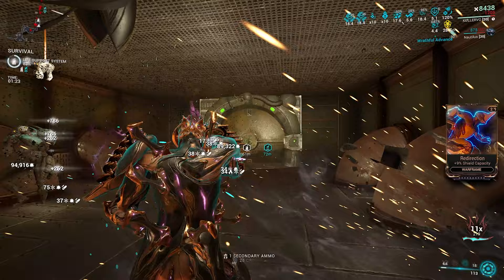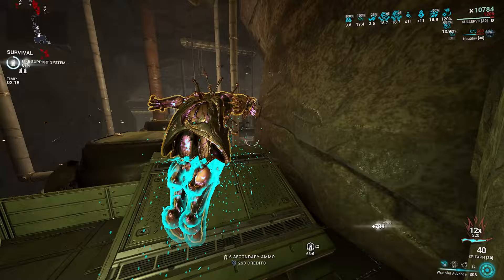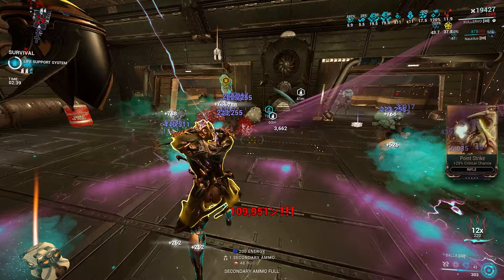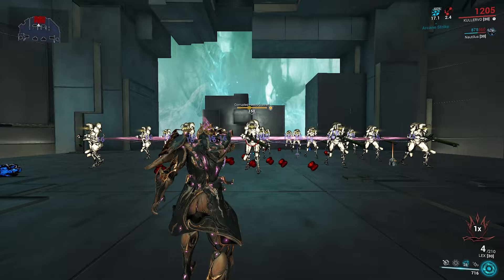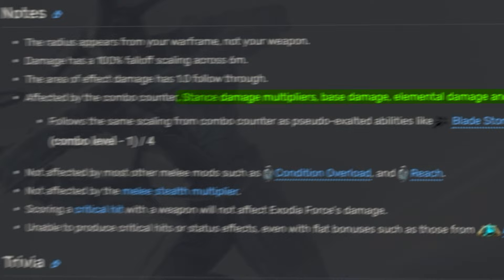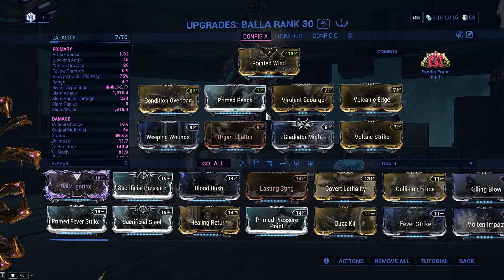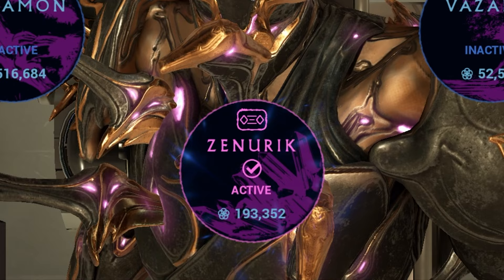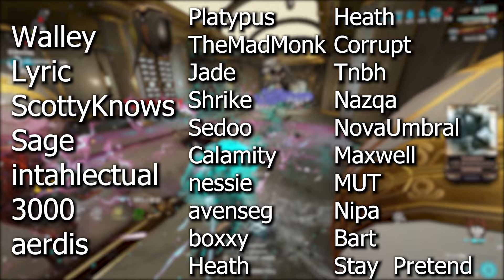Warframe | Infinite Damage Got Even More Infinite? | Kullervo | Steel Path | 2023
Nah this one got too much stuff going on even for me...

Supporter Links:

Join me on YouTube on my front page!

(I seem to use the same name everywhere lol)

  -   Introduction  -

0:00 Intro
0:16 Kullervo / Amalgam Argonak Strength
0:52 Why Am I Covering This "Again?"

   -   Amalgam Argonak Metal Auger  / Grouping  -

1:24 Amalgam Mod Functionality
1:48 Previous Grouping Method
1:55 Nautilus / Cordon Functionality
2:31 Manifold Bond Utility

   -   Dagger   -

3:06 Why A Zaw?
3:40 Zaw Parts / Status Increases
4:06 Dagger / Stance / Crit Damage / Base Damage
4:23 Range Is VERY Important

   -   Quadratical Damage Explained   -

5:03 Basic Explanation With Example
5:18 Quadratics In Layman's Terms
5:26 Collective Curse Multi-Hit Functionality
6:00 Amalgam Argonak Quadratic Scaling
6:36 Third Quadratic Source
6:55 Exodia Force Functionality / Scaling

   -   Helminth / Roar   -

8:00 What Was Our Dagger Missing?
8:13 Roar / Faction Damage Buffs
8:52 Insane Damage Boost

   -   Kullervo Build   -

9:00 Arcane Selection
9:33 Strength Mods / Buffs
10:21 Duration Mods / QOL
10:29 Range Mods / Curse Chaining
10:47 Energy Management

   -   Nautilus Build / Buffs   -

10:59 Tenacious Bond Buff
11:18 Nautilus Build

   -   Further Weapon Builds   -

11:25 Epitaph Primer Build
11:41 Argonak "Build"

   -   Outro   -

14:04 Outro / Thanks

Songs Used In Order Of Appearance:

Edenic: by KaizanBlu
Cold Nights: by KaizanBlu

If you made it all the way down here... thank you for helping me out :)

Much appreciation for yall :)

- kyaii